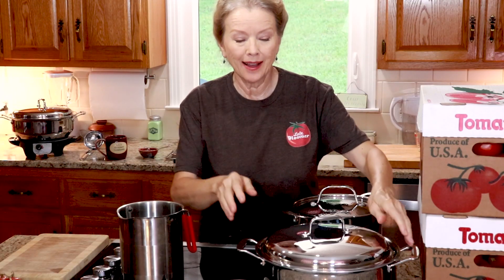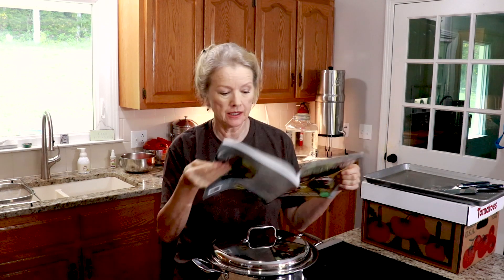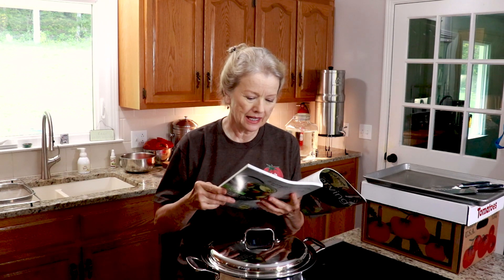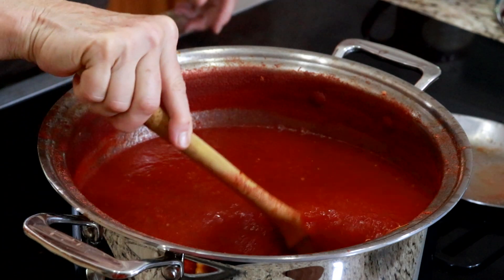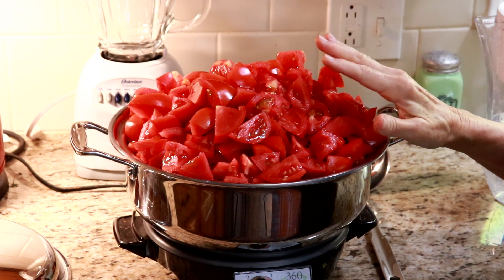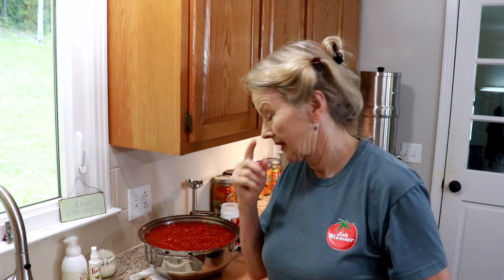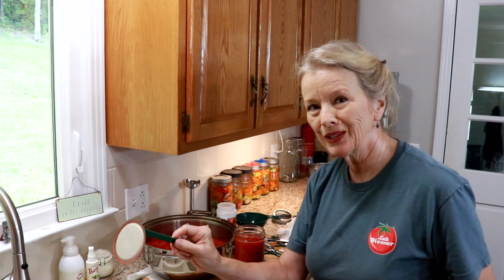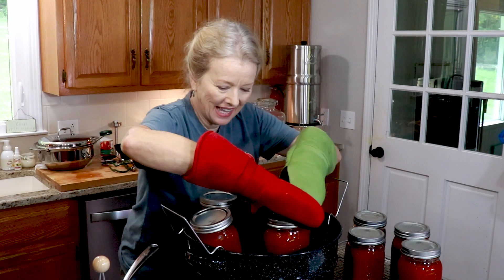Water Bath TOMATO CANNING | Step by Step Process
Water bath TOMATO CANNING | Step by Step Process! City girl urban gardener turns homesteader!

Kaye's vlog covers gardens, travel, homesteading, and interesting people. Please share!